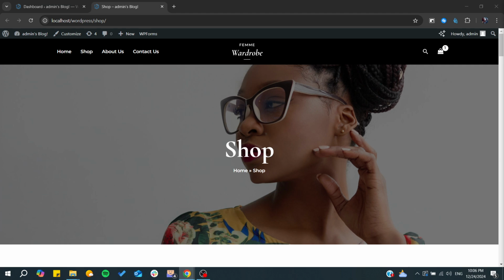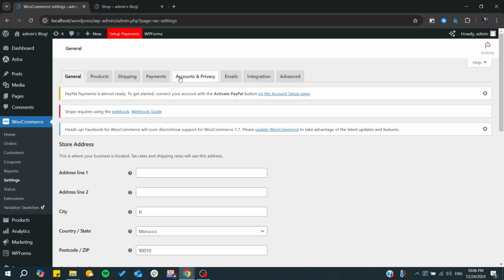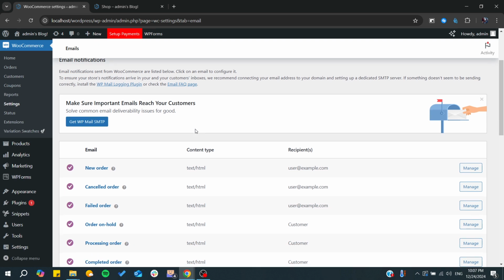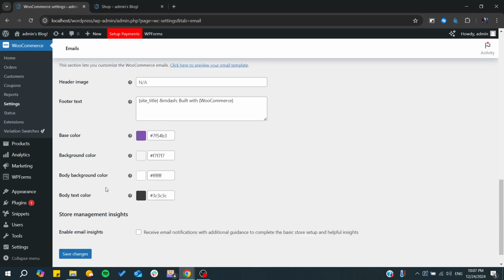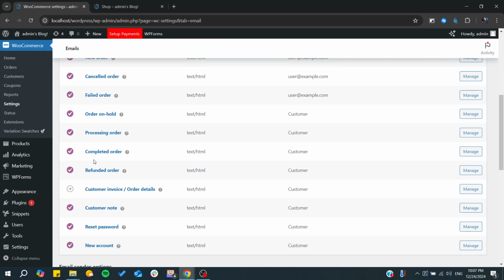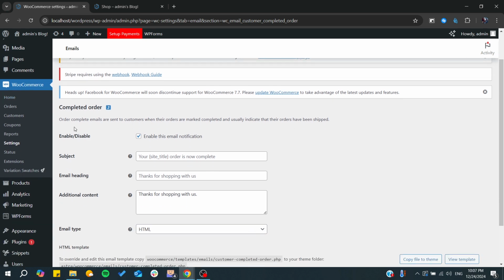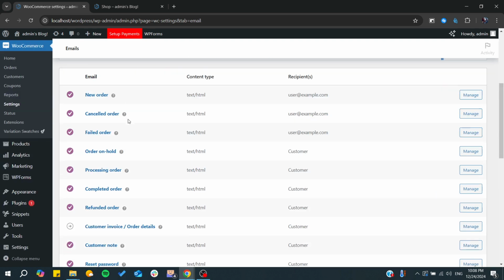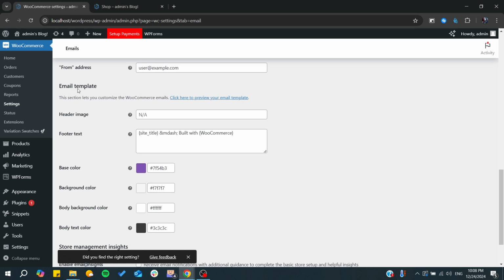How To Send Order Confirmation Email In WooCommerce Tutorial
Today we talk about send order confirmation email in woocommerce,how to send order confirmation email in woocommerce,woocommerce,woocommerce email customizer,woocommerce tutorial,woocommerce order email